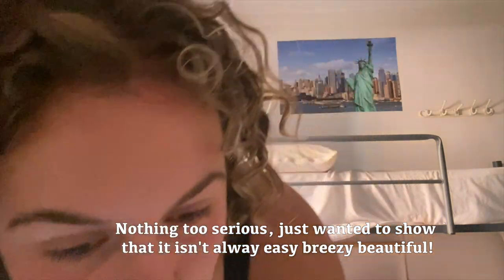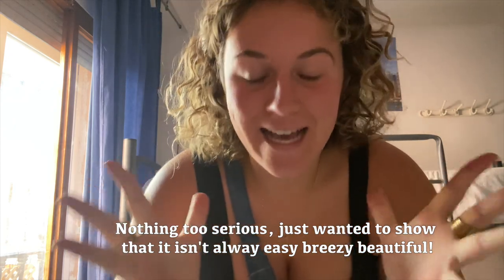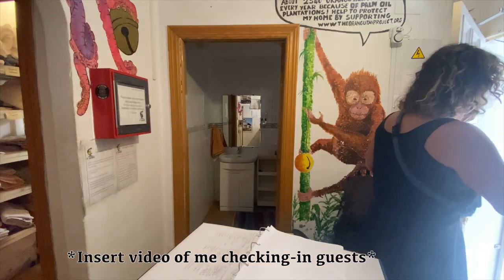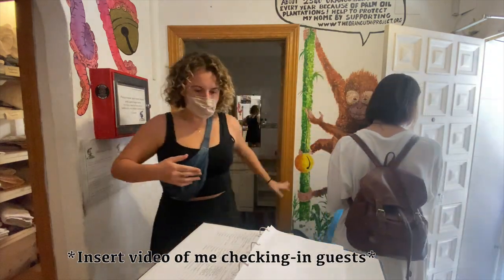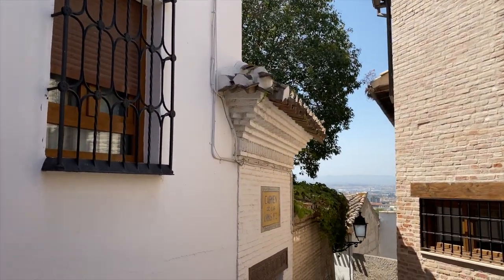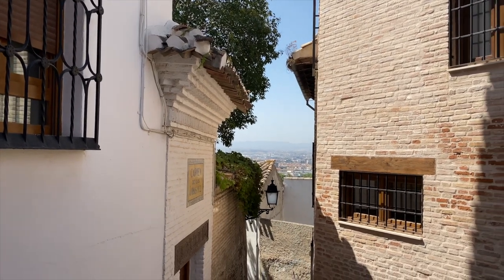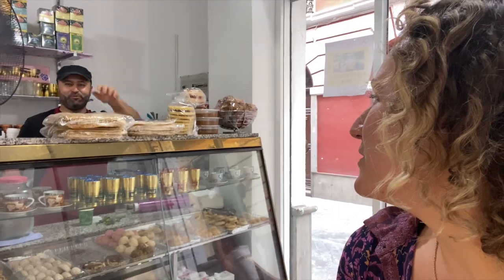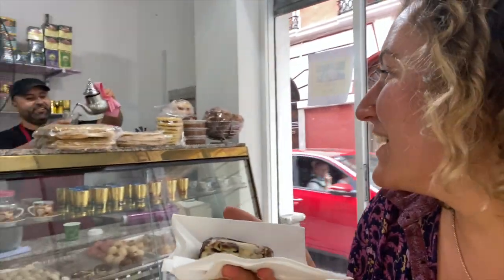DAY IN MY LIFE HOSTEL WORKAWAY EXPERIENCE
Holaaaaa! I'm back again (I know its a lot sooner than usual!) with a day in my life style video walking you all through what it was like working in a hostel. I was in Granada, Spain and completed one whole month of a workaway experience and I had an incredible time. I exchanged my daily help for the experience of a lifetime. I hope you enjoy!
Intro + outro by Jay Trull (insta: jay_trull)